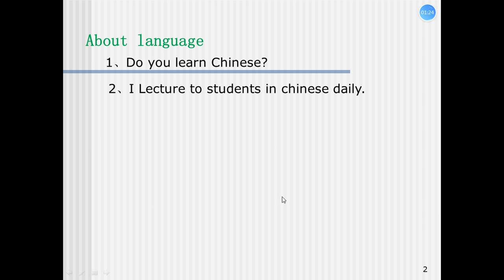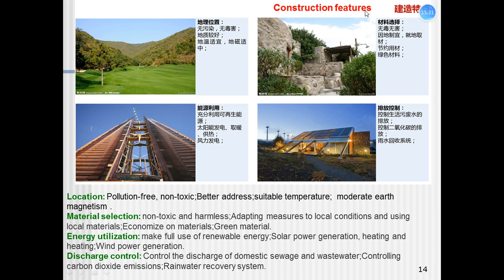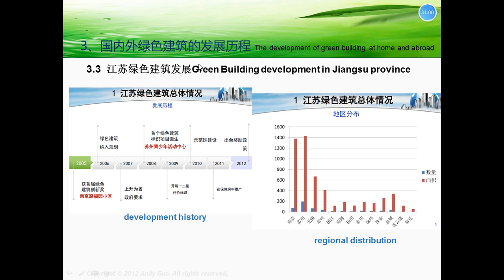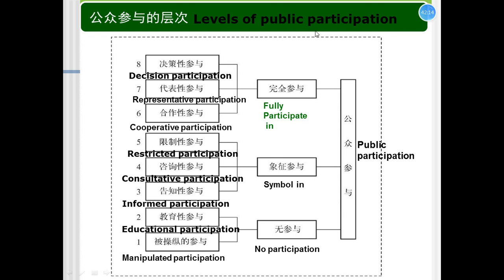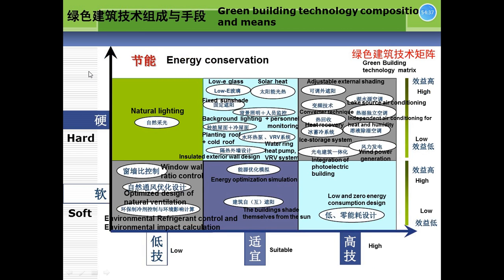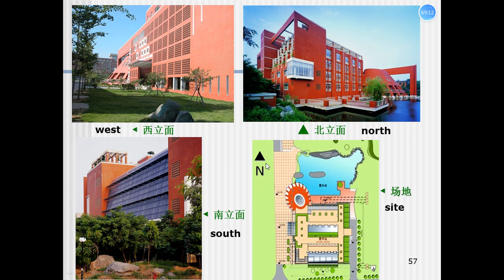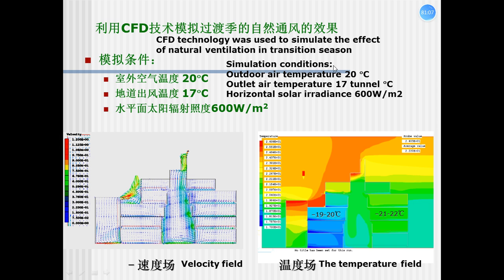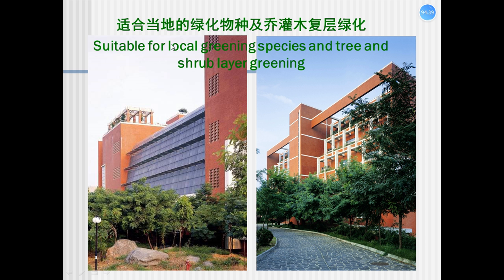green building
civil engineering.  learning about green building and advance civil engineering